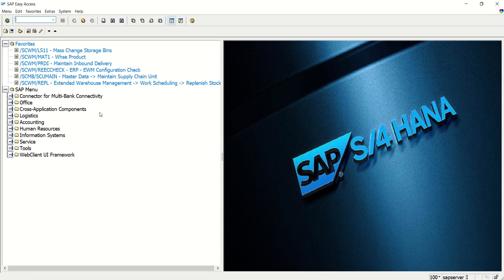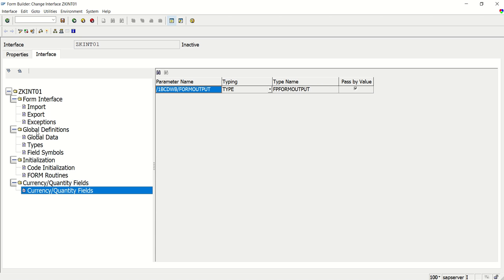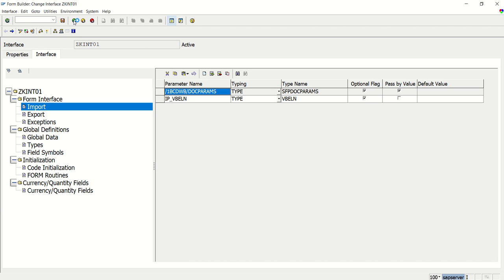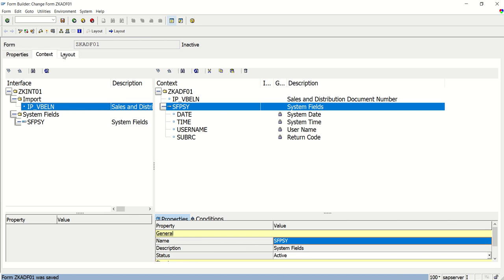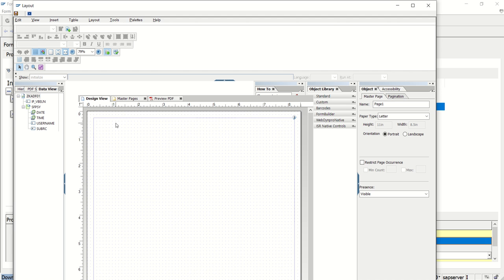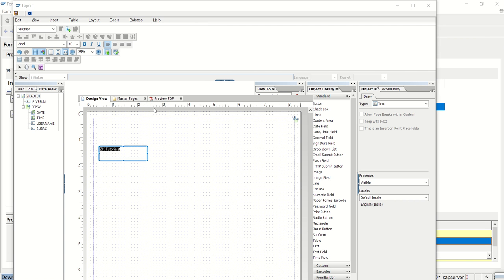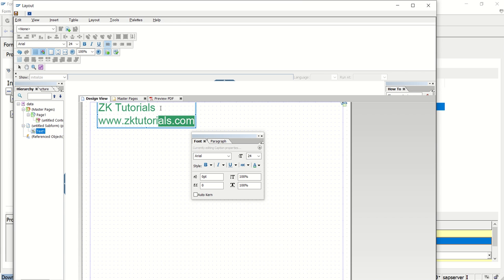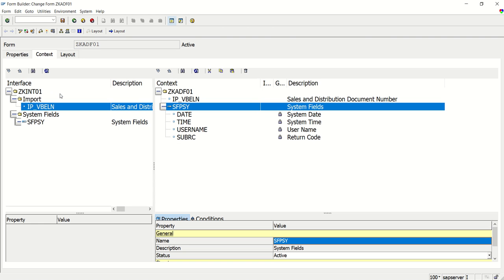02 SAP Adobe Forms - Print Static text In Different Fonts Size & Colour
02 SAP Adobe Forms - Print Static text In Different Fonts Size & Colour